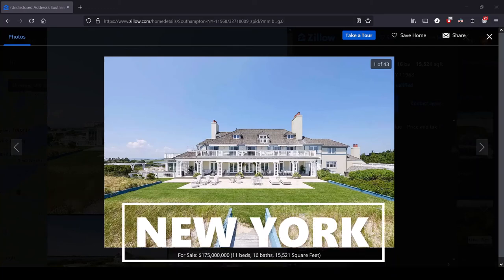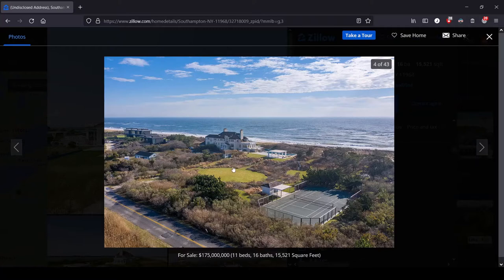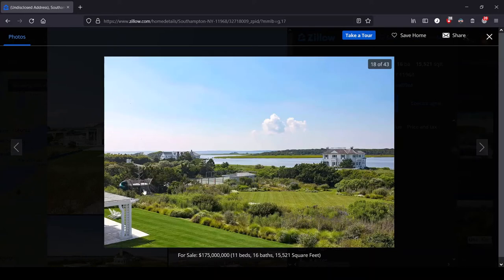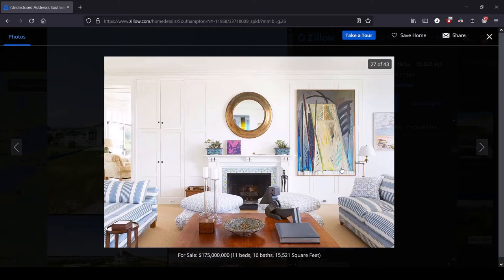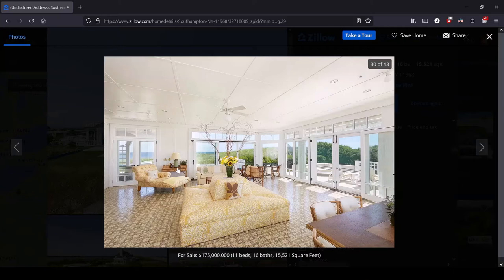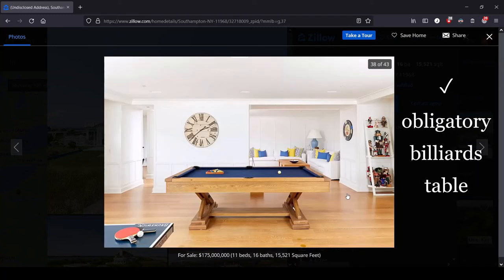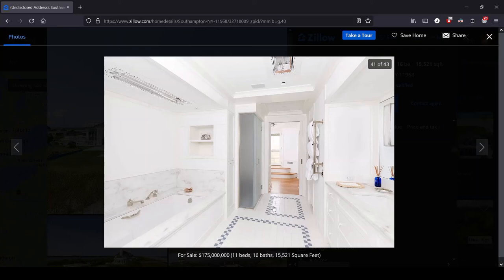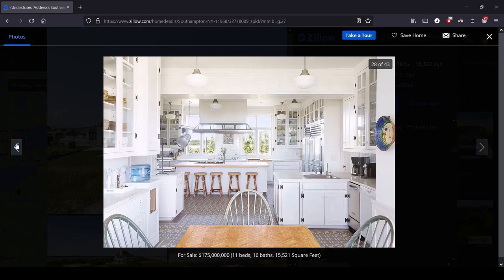New York: the Most Expensive House for Sale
The most expensive Pottery Barn catalog you've ever seen.